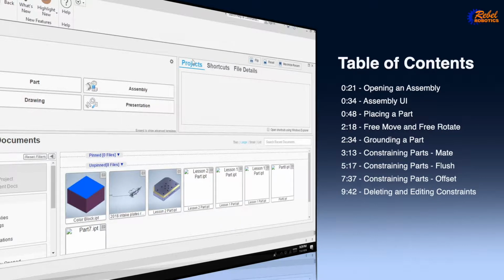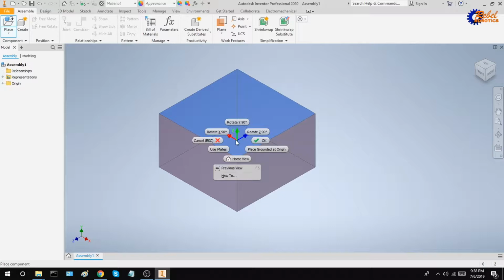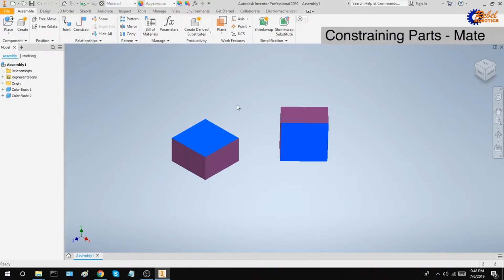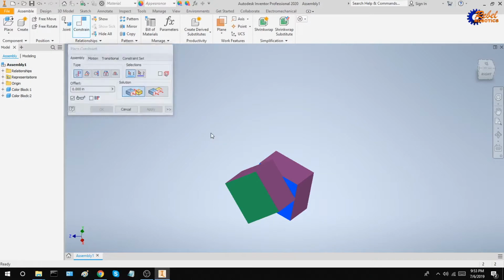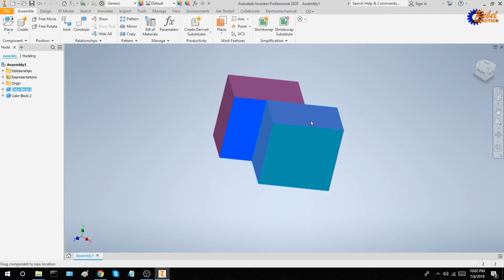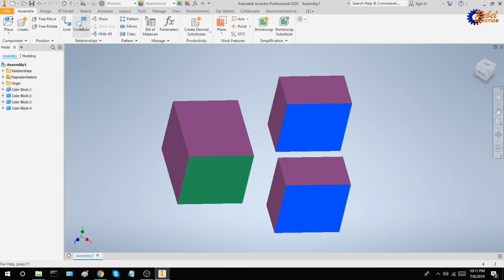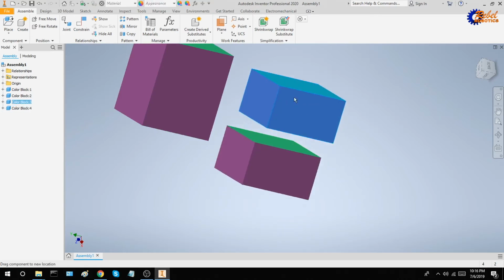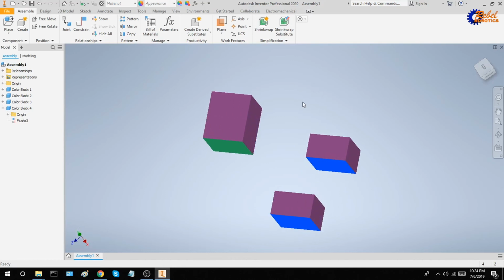Inventor Tutorial #4 - Simple Assembly - Rebel Robotics FRC Team 2638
0:21 - Opening an Assembly
0:34 - Assembly UI
0:48 - Placing a Part
2:18 - Free Move and Free Rotate
2:34 - Grounding a Part
3:13 - Constraining Parts - Mate
5:17 - Constraining Parts - Flush
7:37 - Constraining Parts - Offset
9:42 - Deleting and Editing Constraints